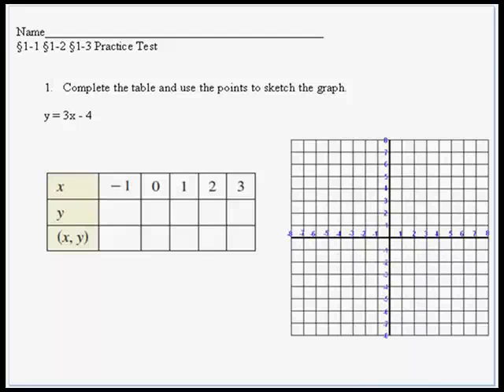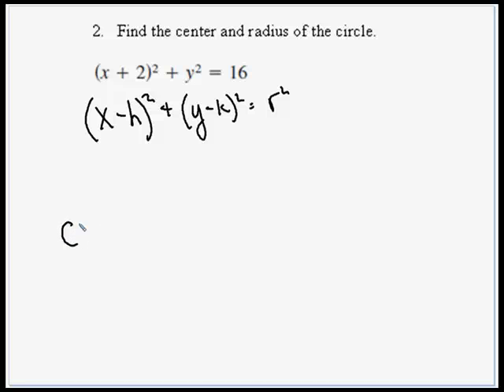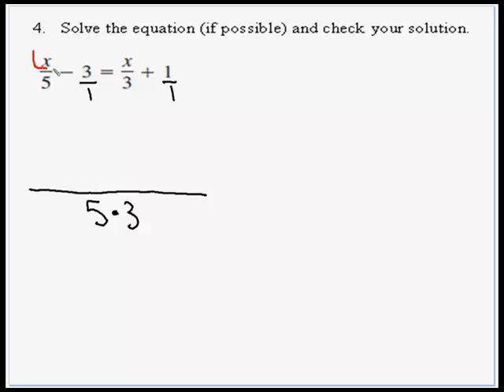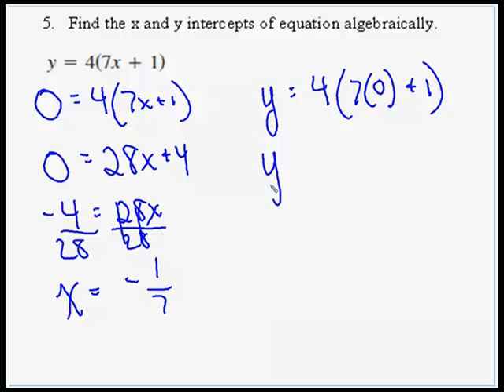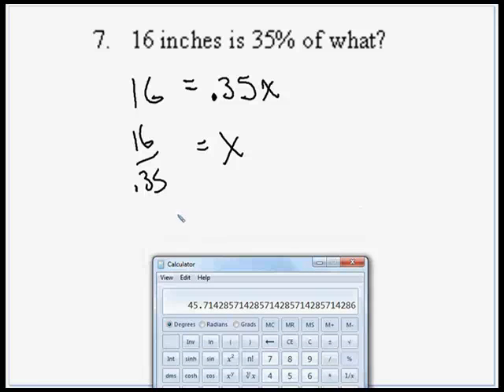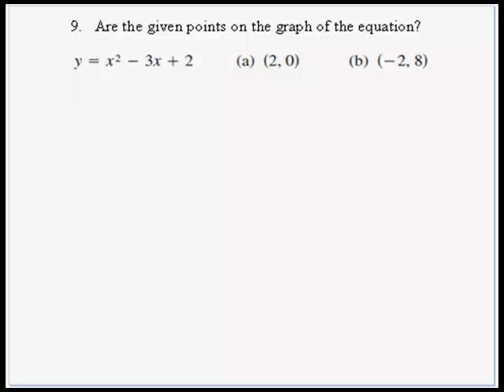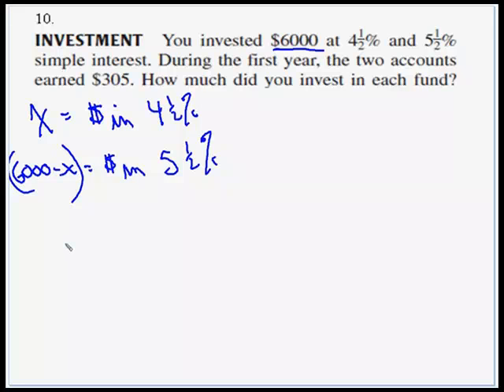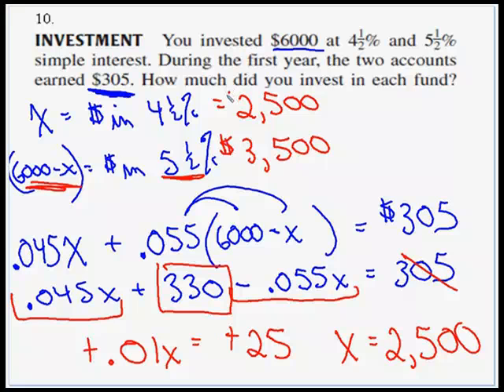1-1, 1-2, 1-3 Practice Test